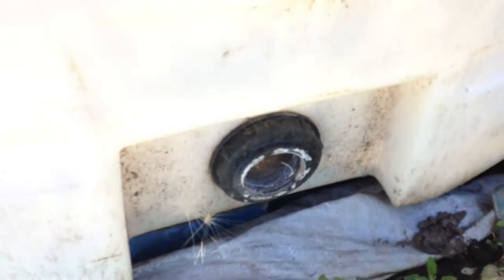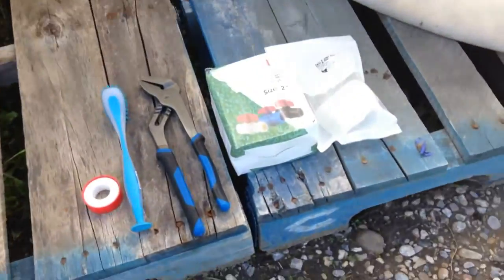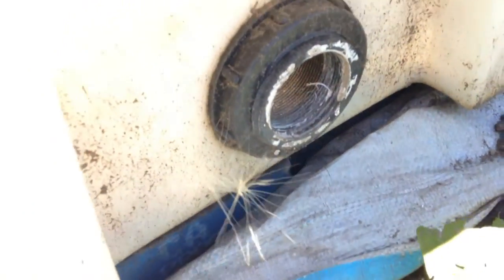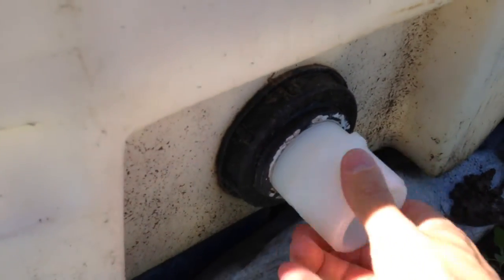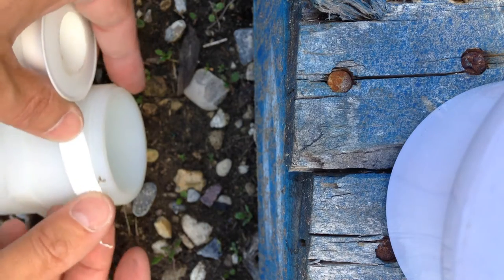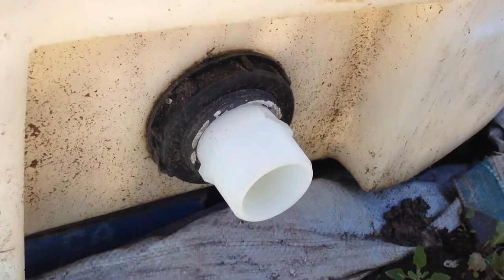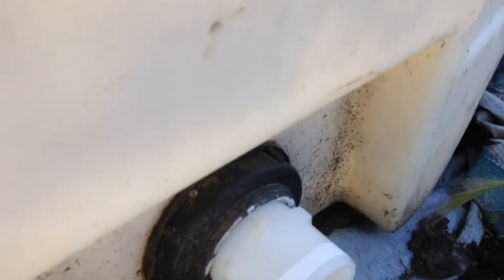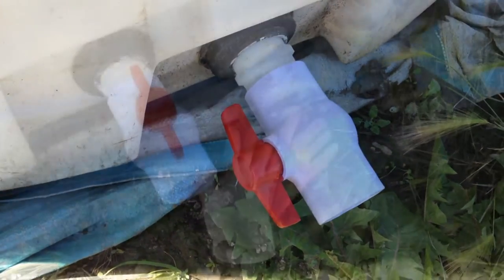How to Install a 2-inch Ball Valve on 1250 Gallon Rain Harvesting Tank